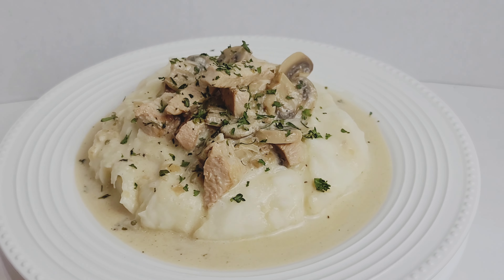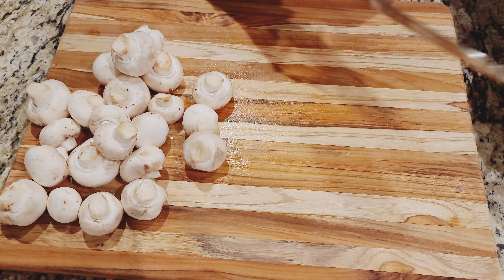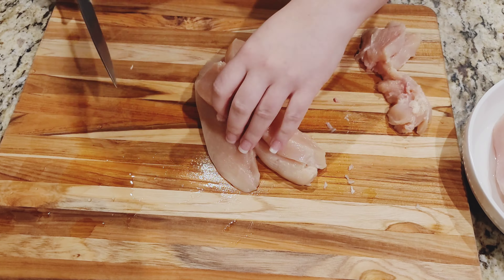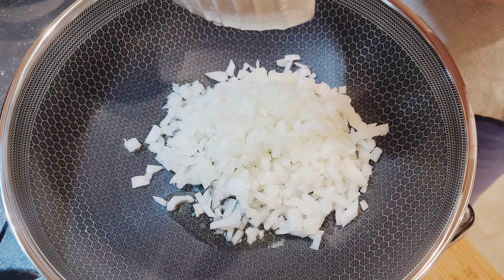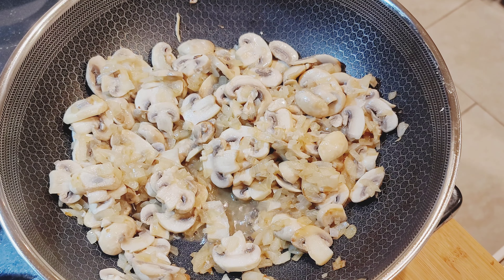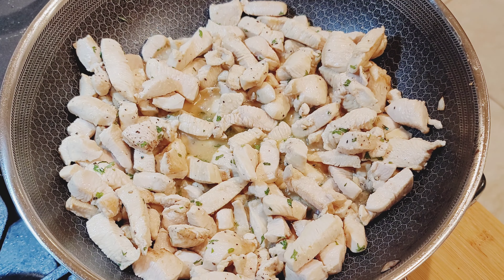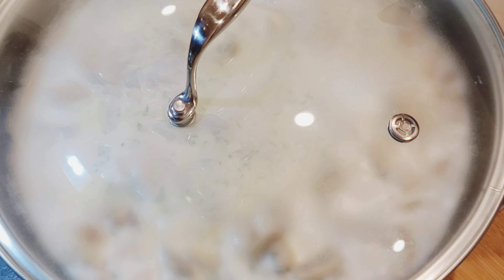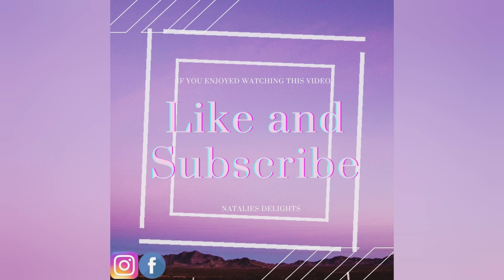Creamy Chicken with Mushrooms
Creamy chicken with mushrooms is such an easy recipe that requires just few ingredients.